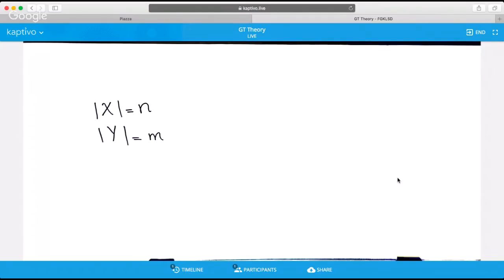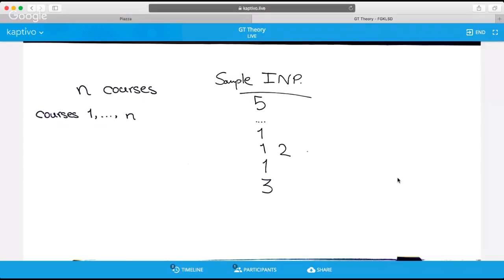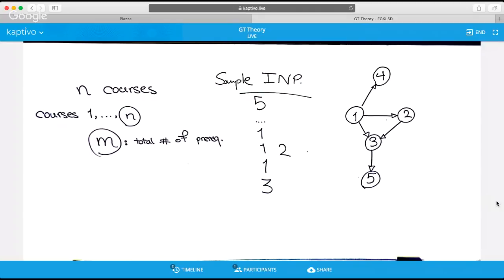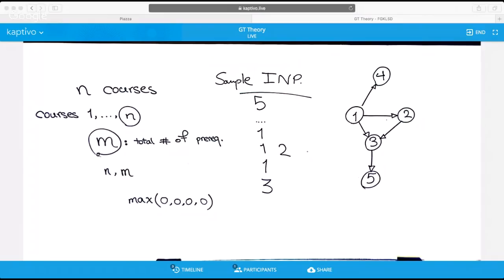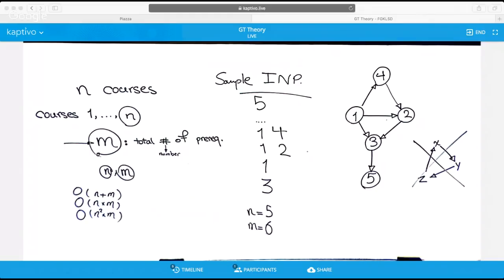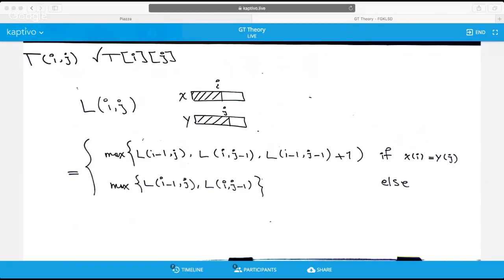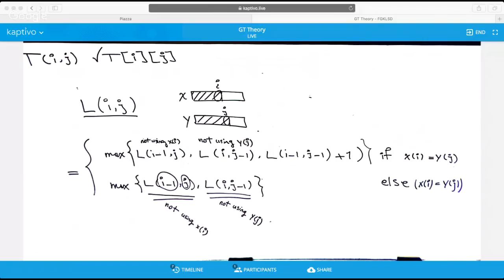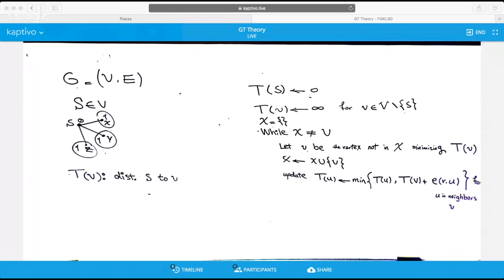Jan 16 Office Hour